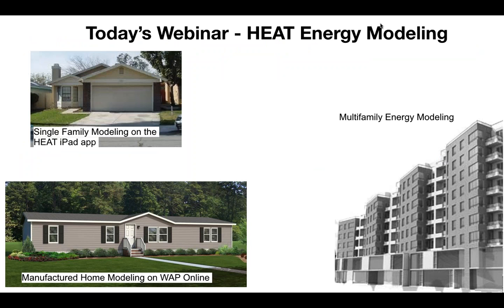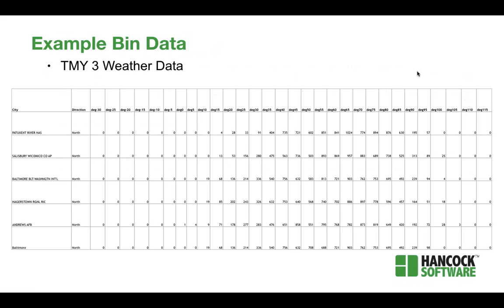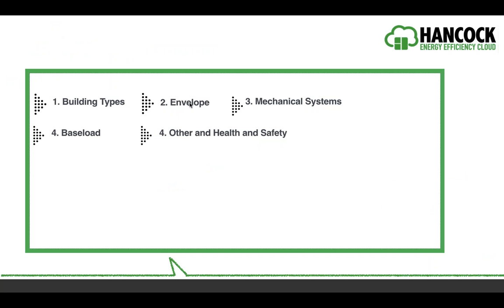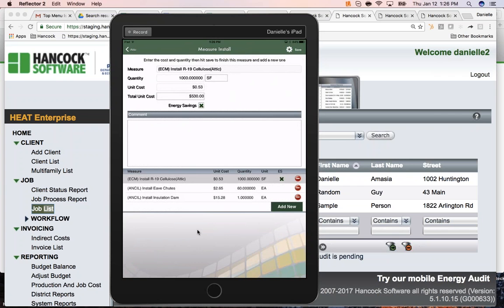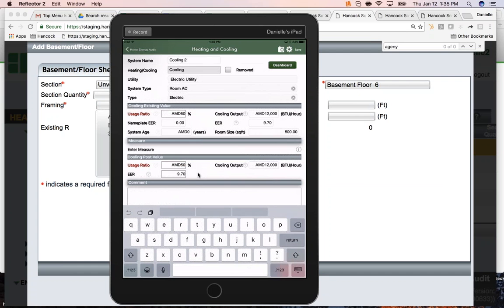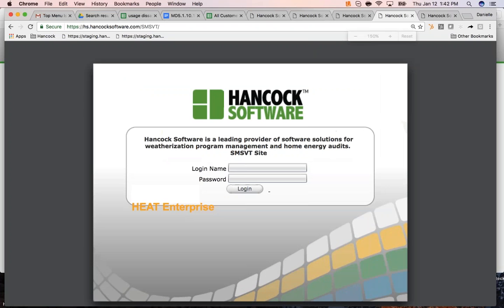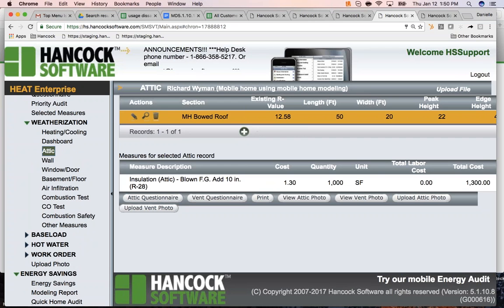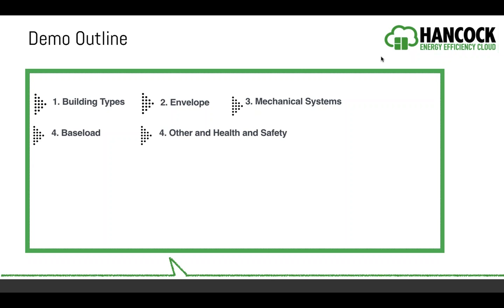Session 6 Hancock Academy: One Tool for All Types of Energy Audits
Learn how to model single family, mobile and multifamily buildings. Click through the time to fast forward:
0:00 - 3:08      Introduction
3:09 - 38:46    SINGLE FAMILY HOME ENERGY MODELING
3:10 - 5:00      Downloading HEAT Mobile App
5:01 - 5:59      Pre-Filled Information
6:00 - 11:16    Energy Calculations / Billing
11:17 - 11:36  Building Info Entry
11:37 - 11:57  TMY3 Weather Data
11:58 - 13:45  Example  BIN DATA
13:46 - 15:15  Home Dimensions
15:16 - 16:29  Calculators / ASHRAE 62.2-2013
16:30 - 16:51  Envelope
16:52-19:39    Walls
19:40 - 21:57  Windows and Doors
21:58 - 24:29  Attic
24:30 - 25:10  Pricing
25:11 - 28:14  Foundation / Floors
28:15 - 30:05  Belly
30:06 - 31:26  Mechanical
31:27 - 32:12  Fuel Switching
32:13 - 32:54  Heating and Cooling
32:55 - 33:15  Thermostat
33:16 - 33:19  Baseload
33:20 - 33:49  Refrigerators
33:50 - 34:34  Lighting
33:35 - 36:33  Hot Water Heaters
36:34 - 38:46  Other and Health and Safety
38:47 - 48:21  MOBILE HOME ENERGY MODELING
39:48 - 41:16   Fuel Switching Q&A
41:17 - 42:01  Total Cost Calculations Q&A
42:01 - 42:20  SIR Organization
42:21 - 44:11  Differentiating between Types of Audits
44:23 - 45:23  Duct Testing (Pressure Pan)
45:24 - 47:43  Attic
47:44 -48:21  Basement
48:22 - 51:41  Belly
51:42 - 1:00   MULTIFAMILY ENERGY MODELING
52:01 - 53:09  Tri-plex
53:10 - 53:57  Shared Walls
53:58 - 54:44  Hi-Rise
54:45 - 55:08  Heating Plant
55:09 - 55:34  Calibration
55:35 - 1:00    REVIEW